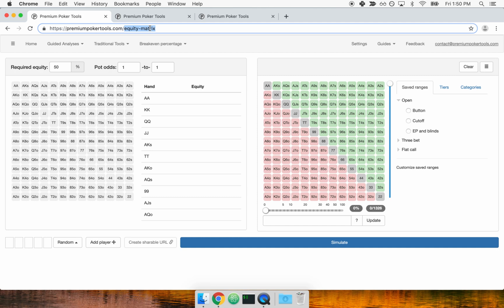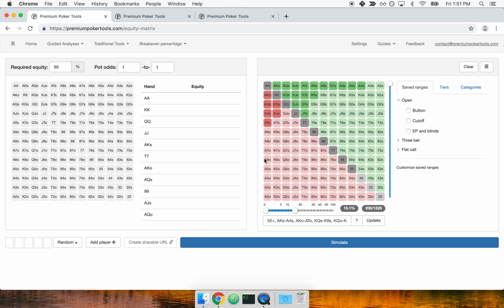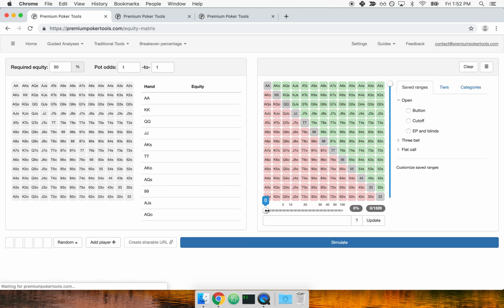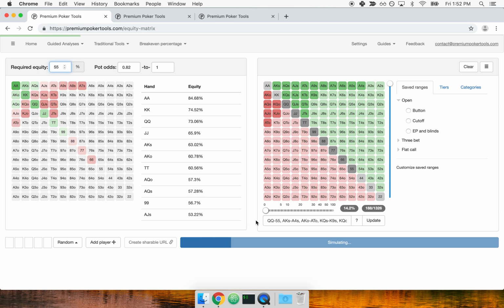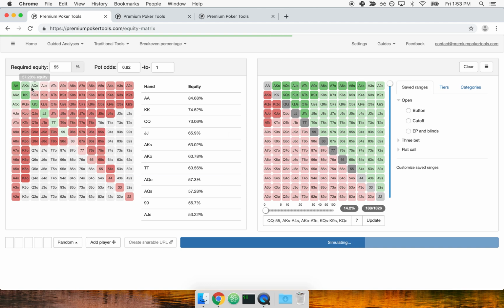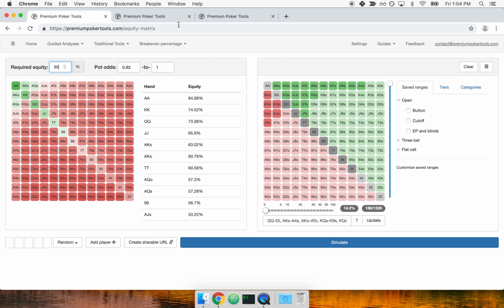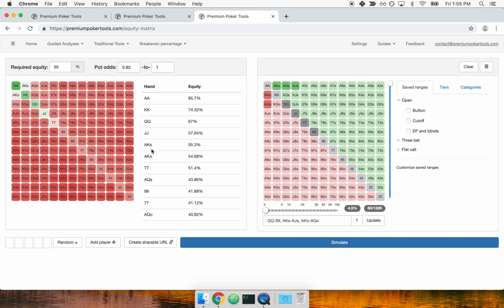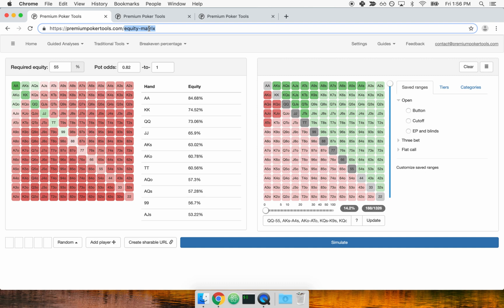3betting for Value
This video uses the equity matrix to find spots that we can 3bet for value.

for an introduction to value 3betting.